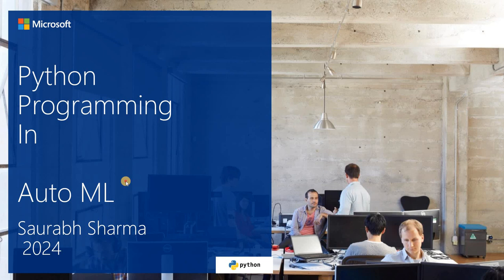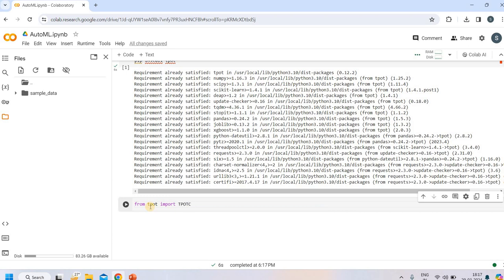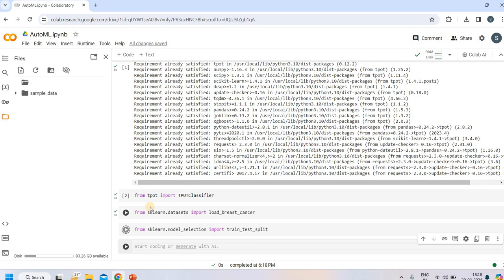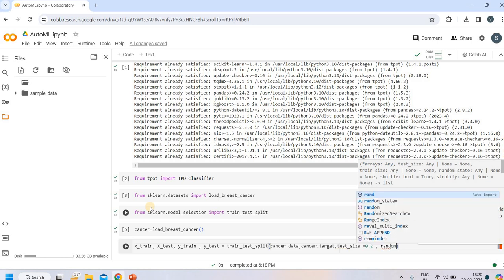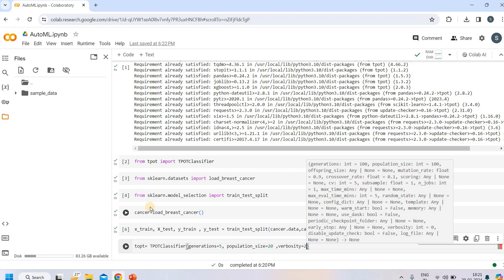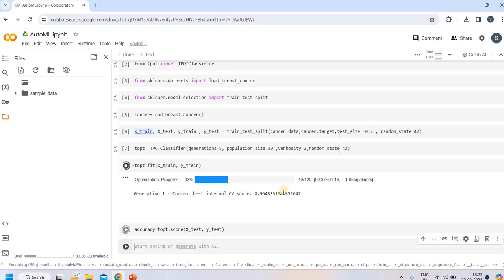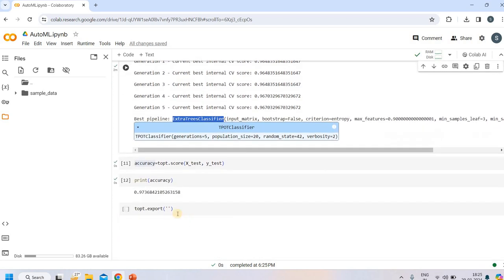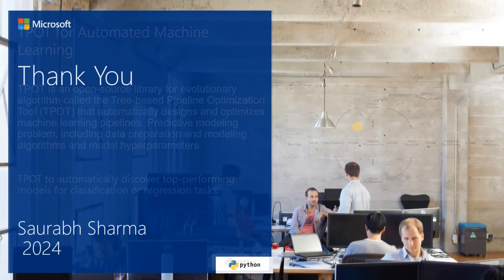Machine Learning AutoML || Pipelines with TPOT in Python (Genetic Programming)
In this tutorial, we will explore another application of genetic programming/algorithms in machine learning in Python using TPOT for automatic generation of ML pipelines.